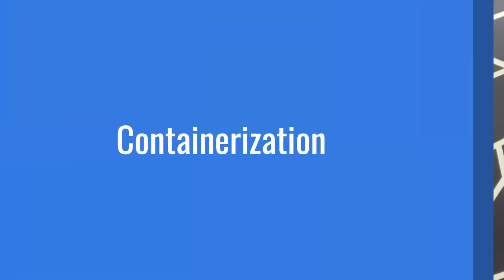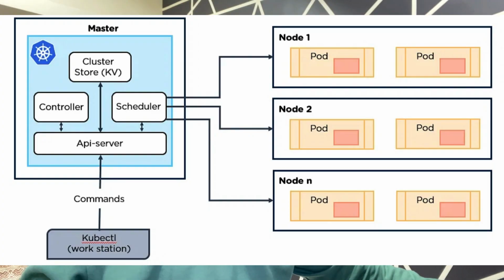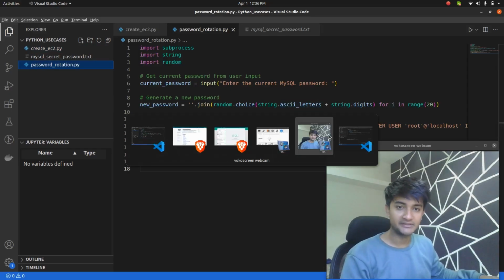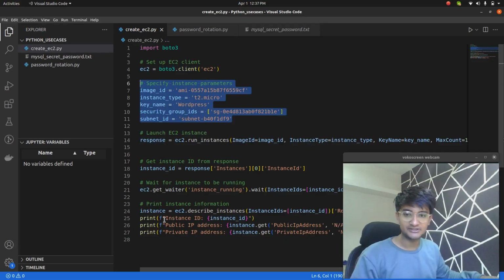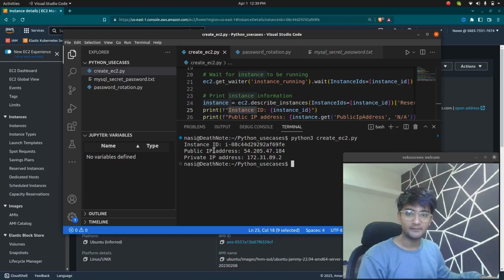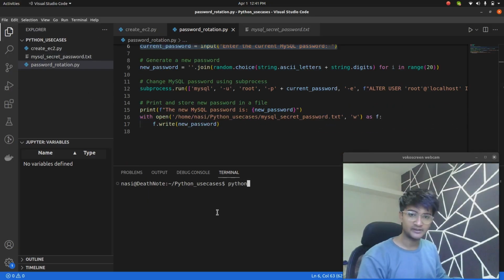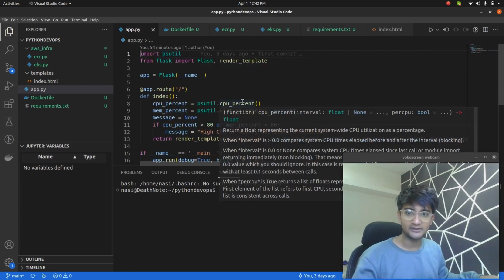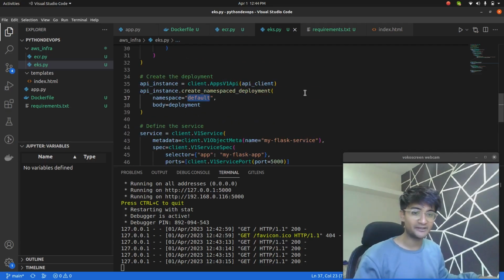How I use Python as DevOps Engineer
Why you should learn Python as a DevOps engineer | Python for DevOps | Python for DevOps Automation

This CloudChamp video on 'Python for DevOps' will help you understand the effective reasons to choose Python for DevOps, How is Python used in Devops, Why you should learn python as Devops engineer, How I use python as Devops engineer and various python modules that can be used for DevOps along with Projects and scripts demonstrating the use of Python in Devops. Following are the topics discussed in this session:

0:00 Intro
01:09 Why you should Learn Python to become DevOps Engineer?
01:35 Python Use Case - Scripting and Automation
02:25 Python Use Case - Customization and Enhance DevOps Workflows
03:18 Python Use Case - Cloud Computing
04:05 Python Use Case - Containerization
05:05 Python Use Case -Monitoring and Alerting
06:09 Python Use Case - Data analysis and Visualization
06:51 Python real world Projects
07:35 Python real world Project - Create EC2 instance using Python Boto3 module
10:48 Python real world Project - Database Password Rotation using Python script
13:13 Python real world Project - Resource monitoring Python application using Flask

Why learn Python as Devops engineer?

DevOps engineers should learn Python for several reasons:

1. Automation: Python is a powerful scripting language that is widely used in automation. DevOps engineers need to automate various processes to streamline workflows and increase efficiency. Python's ease of use, readability, and extensive library of modules make it a perfect choice for automating tasks.
2. Infrastructure as code: DevOps engineers are responsible for managing infrastructure and ensuring it is up and running. Python is used extensively in infrastructure as code (IaC) tools such as Ansible, SaltStack, and Terraform. These tools allow engineers to manage and deploy infrastructure using code, which improves consistency and scalability.
3. Monitoring and logging: DevOps engineers need to monitor and analyze system logs to identify issues and troubleshoot problems. Python is widely used for log analysis and monitoring due to its robust logging capabilities.
4. Integration with other tools: Python is a popular language in the DevOps community, and there are numerous tools and frameworks that support it. DevOps engineers can use Python to integrate with other tools, such as Jenkins, Git, and AWS, to automate build and deployment processes.

In summary, Python is a versatile language that is essential for DevOps engineers to learn as it enables them to automate, manage infrastructure, monitor and analyze logs, and integrate with other tools.

Who is CloudCham?
Cloudchamp is your favourite Youtube channel to learn Devops and cloud. The motive of this channel is to help people learn Devops tools and technologies along with sharing my learnings on Devops, AWS and Freelancing.

Watch this Python for devops video to learn use cases of devops along with projects on how to create ec2 using boto3 in python, how to rotate MySQL password and how to create monitoring application with flask.